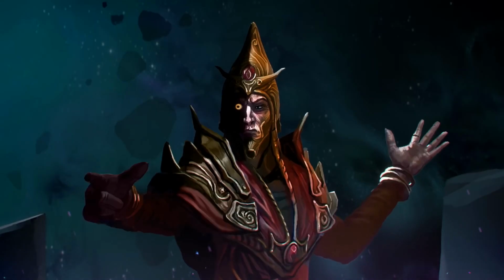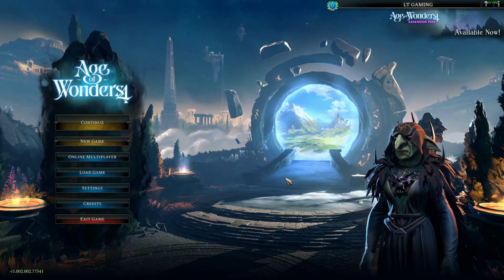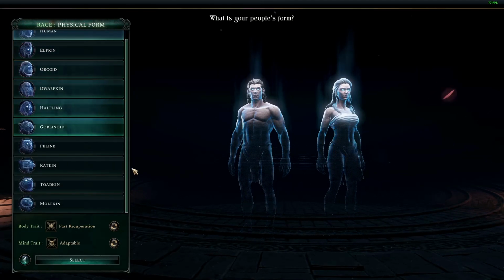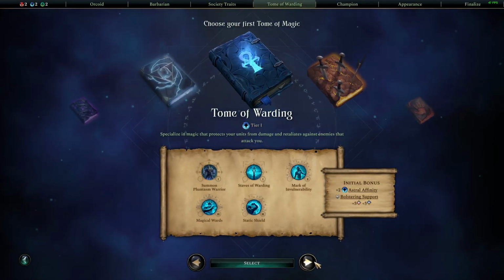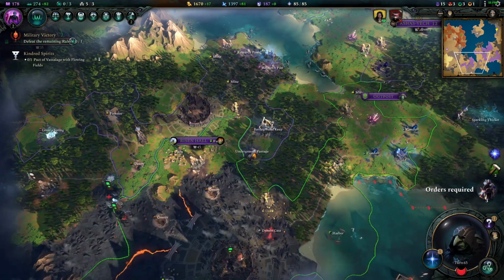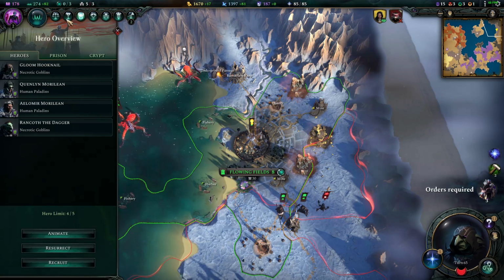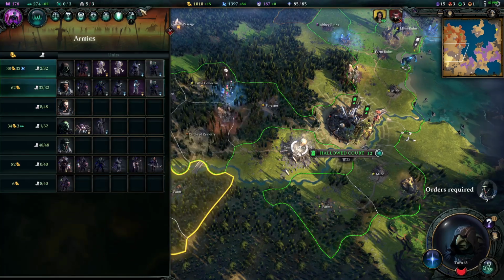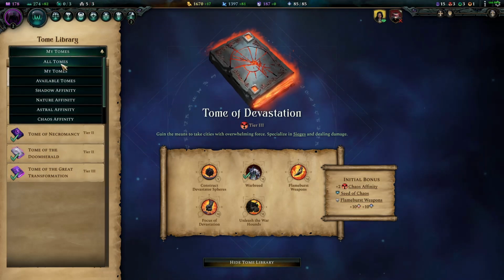Age of Wonders 4 - Should U Buy?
Powerful Wizard Kings have returned to the realms to reign as gods among mortals. Claim and master the Tomes of Magic to evolve your people, and prepare for an epic battle that will determine the ages to come.

Explore new magical realms in Age of Wonders’ signature blend of 4X strategy and turn-based tactical combat. Control a faction that grows and changes as you expand your empire with each turn. Experience an endlessly replayable experience, where each game adds a new chapter to your ever-growing saga.

00:00 Introduction
01:26 New Features
02:38 Setting up a New Game (Map, Faction and Ruler)
07:32 Gameplay and UI overview
11:15 Magical Tomes System
12:55 Storytelling & Persistent Elements
13:41 Tactical Battles
15:07 Critiques, Concerns, and Conclusion